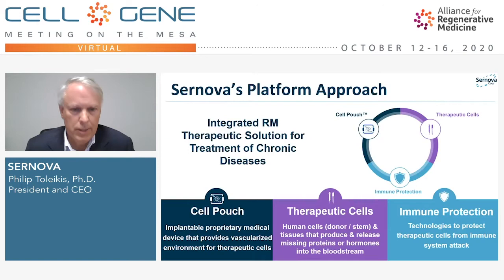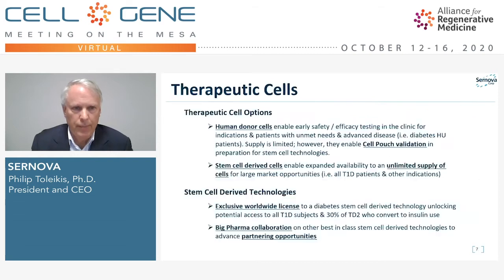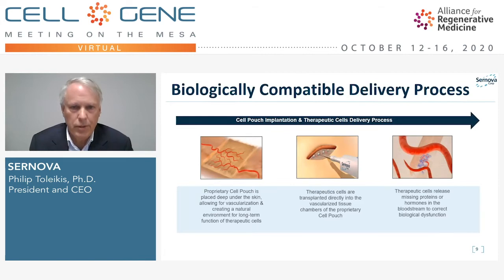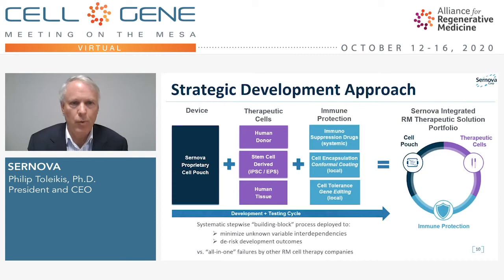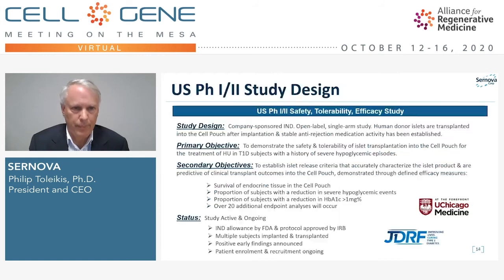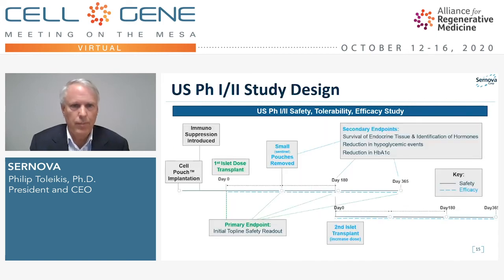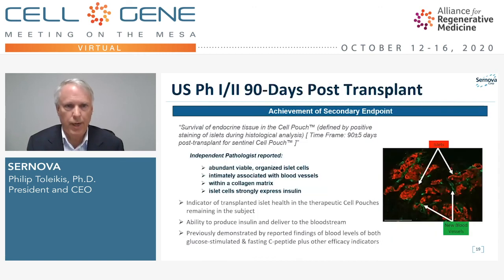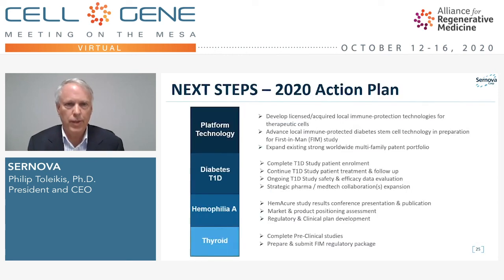Sernova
Philip Toleikis, Ph.D., President and CEO
London, Ontario, Canada
(TSX-V: SVA)